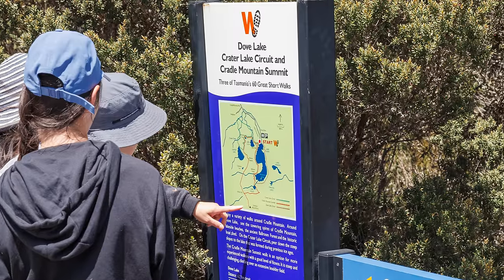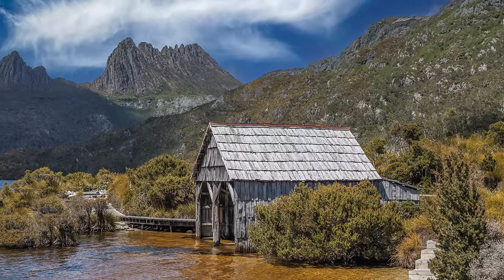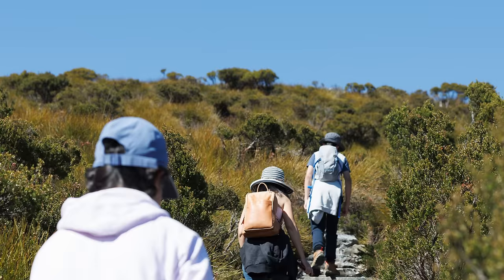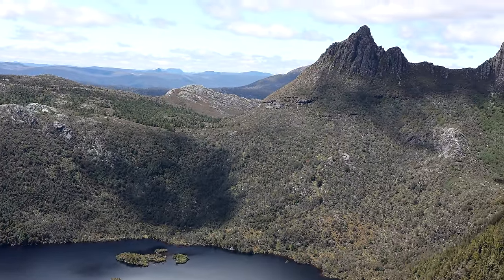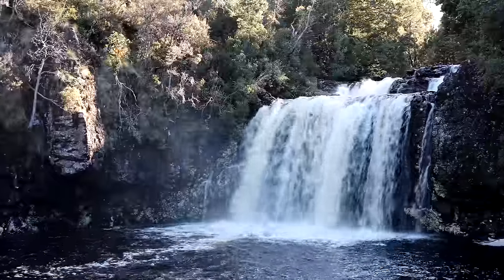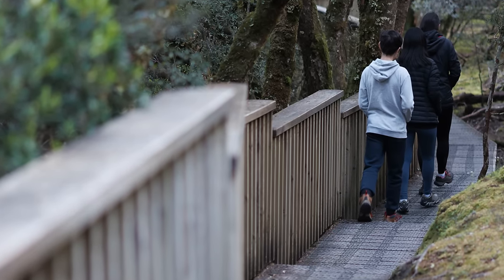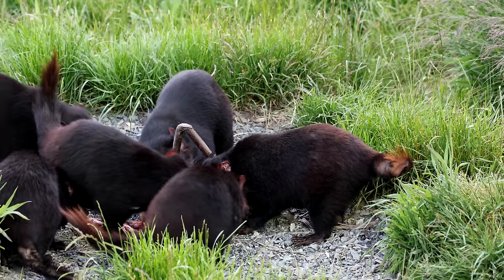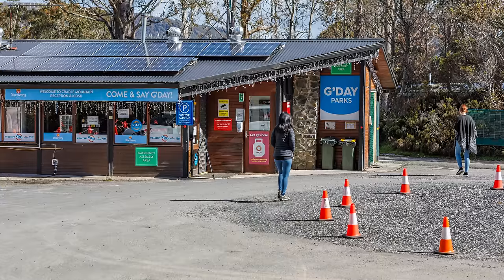Should you visit Cradle Mountain in Tasmania?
Watch this video to see if you should visit Cradle Mountain in the Australian state of Tasmania.

Cradle Mountain is located in the Lake St Clair National Park which is part of the World Heritage-
listed Tasmanian Wilderness Area. It offers many world-class hiking trails and unique wildlife
experiences.

Cradle Mountain is a 1hr 45min drive (140km) west of Launceston, one and half hour drive (87km)
from Devonport, or a 4hr drive (300km) north-west of Hobart.

The key question is, should I visit Cradle Mountain?

A link to the Tasmanian Devils Sanctuary

Other videos from this series